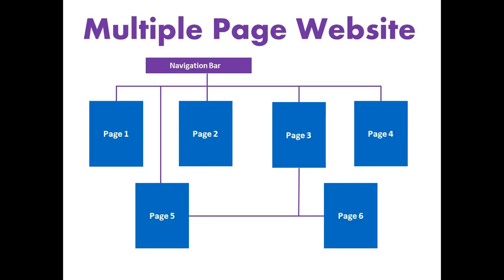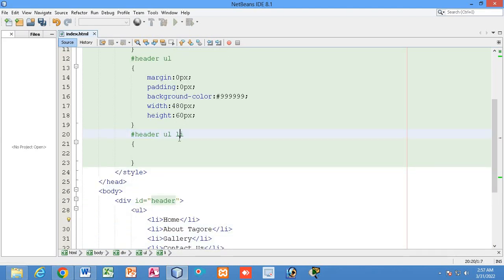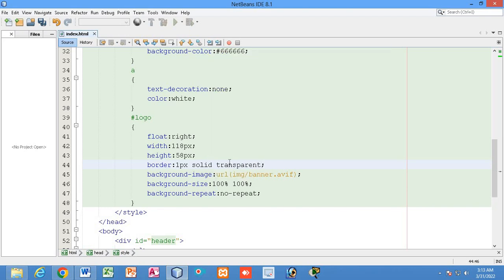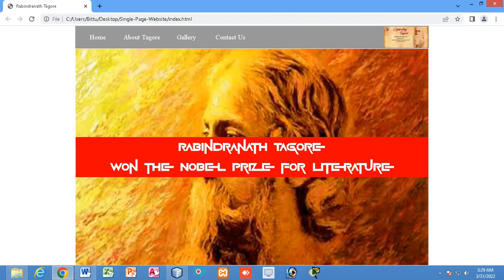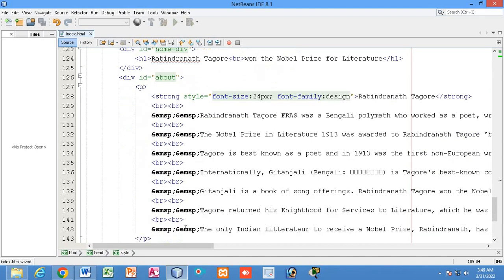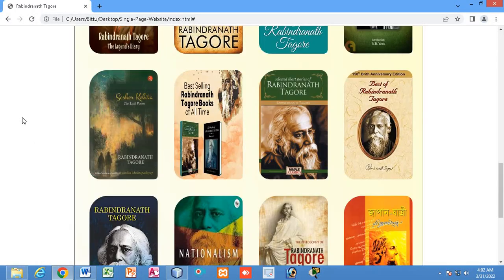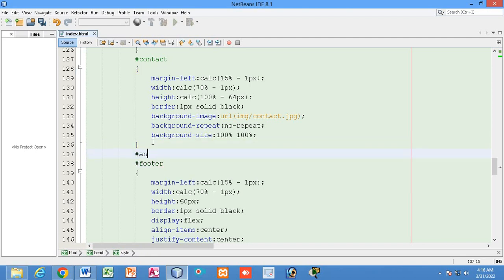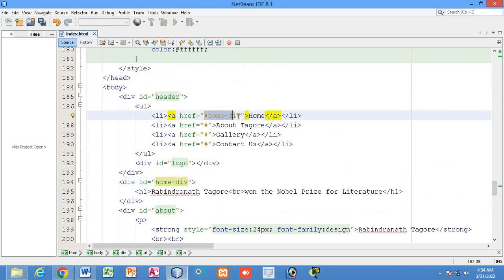[Single Page Website Template HTML CSS] [How to Create a Single Page Website in HTML] Website Design